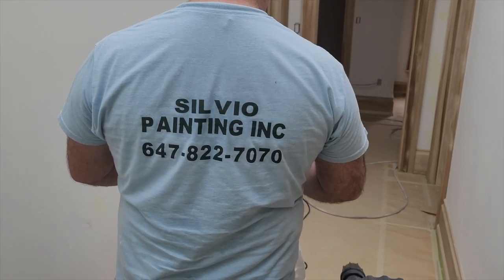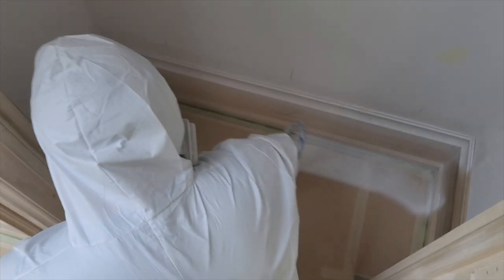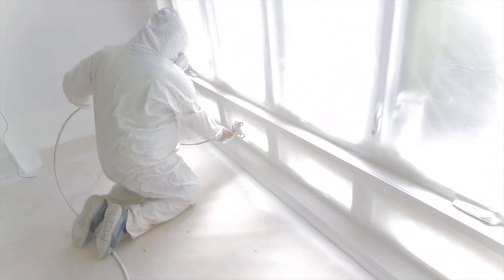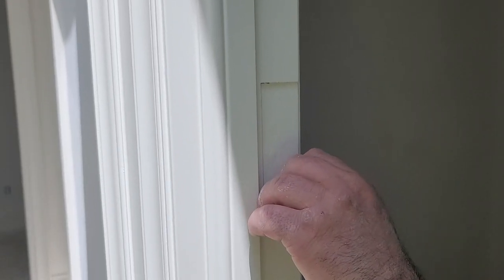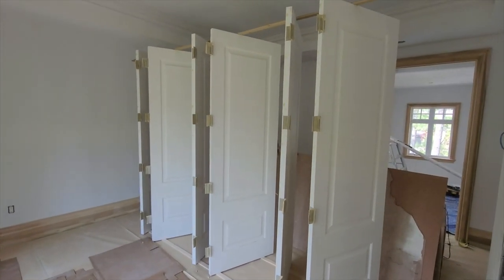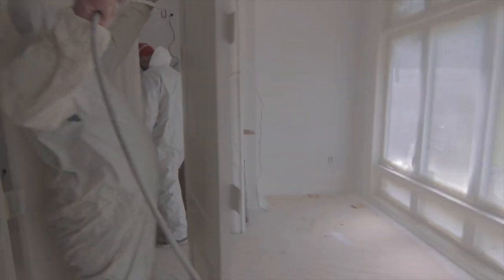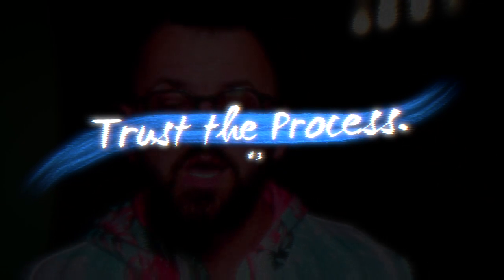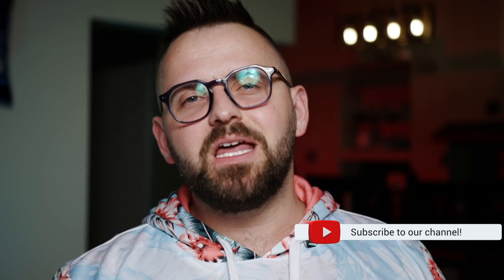3 Keys to Painting Custom Houses | House Painting Tips and Tricks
Custom Color Palettes We recently teamed up with Silvio Painting, and it was an awesome time! He mainly does custom house paintings, and I was able to learn a lot of really great house painting tips and tricks that I wanted to share! If you want to know what goes into a project of this nature, then check it out!

Also Check out Silvio's Instagram!